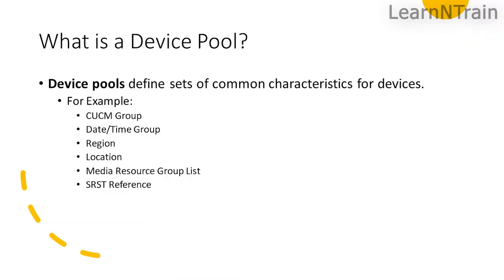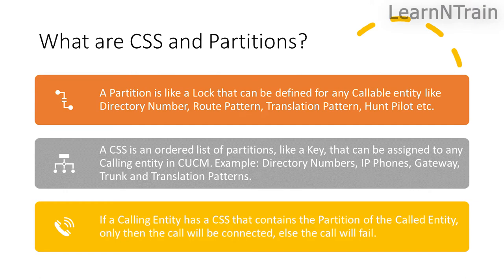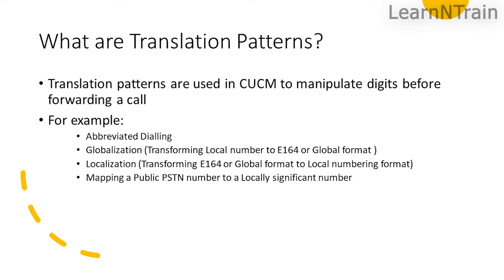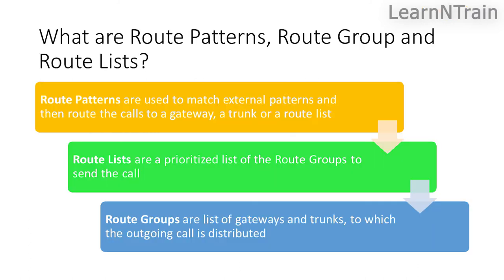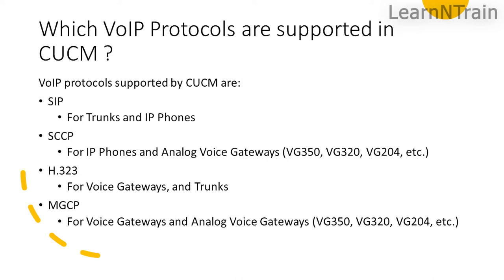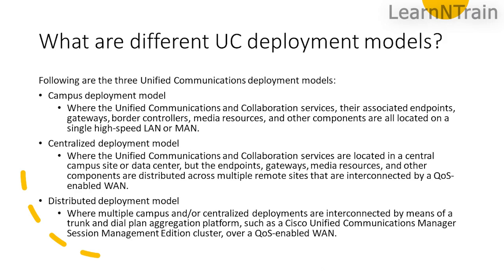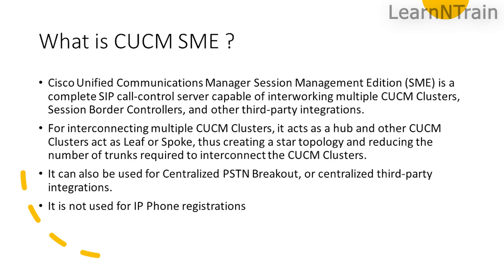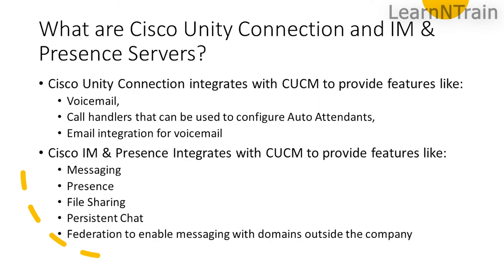Cisco Collaboration Interview Questions (Basics) – Part 1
In this video, we have explored the top 10 Cisco Collaboration Interview Questions for beginners.
It covers questions like Device Pool, CSS and Partitions, Regions and Locations, SME, IM & Presence, IP Phone Boot up process etc.